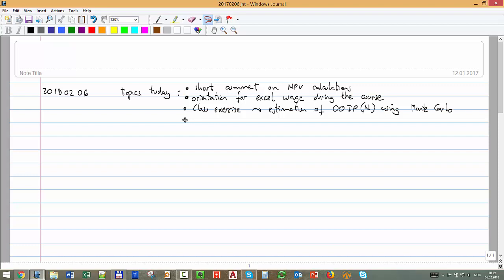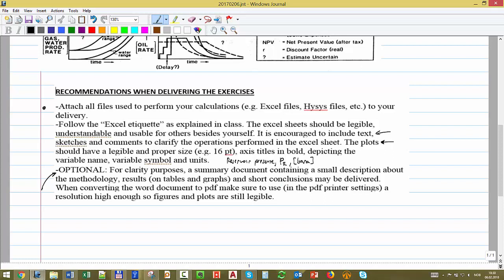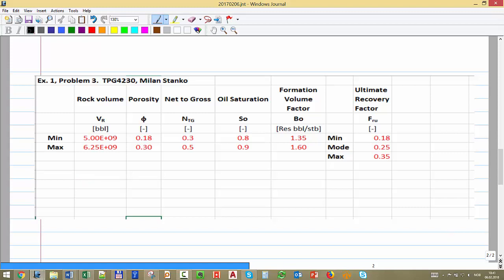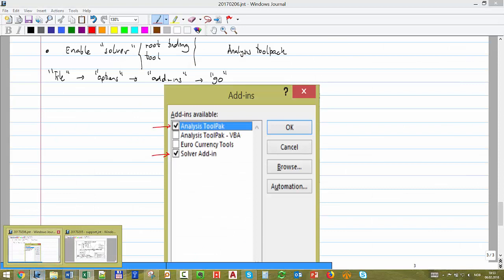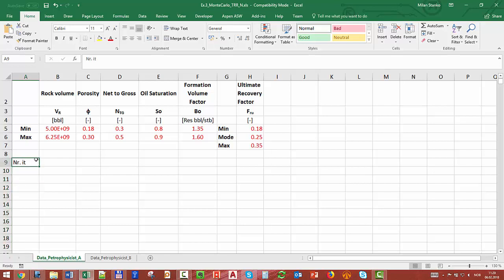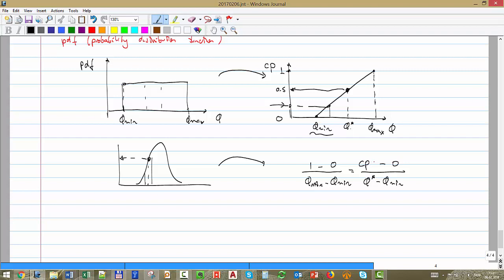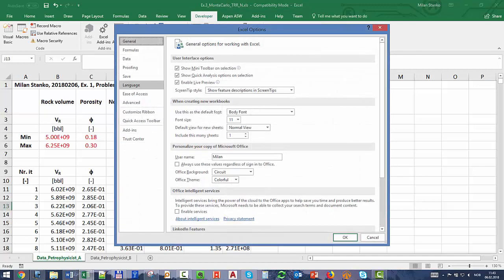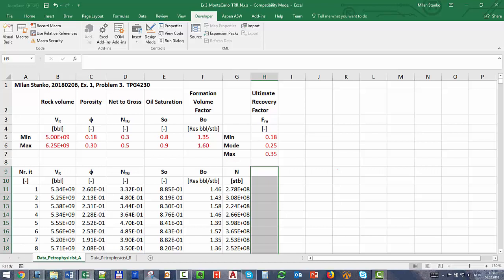7 - Reserve estimation using Monte Carlo method